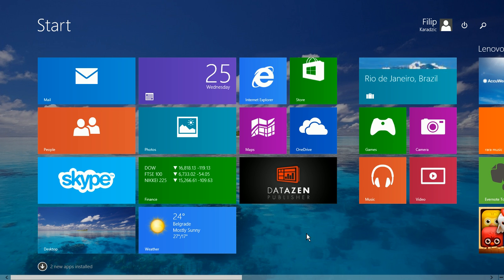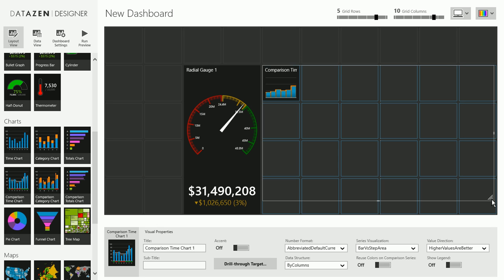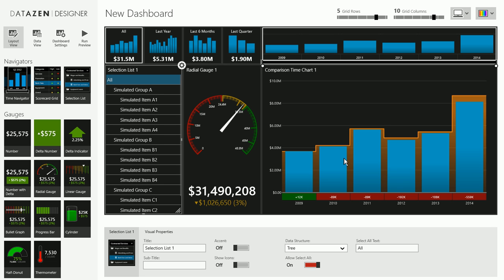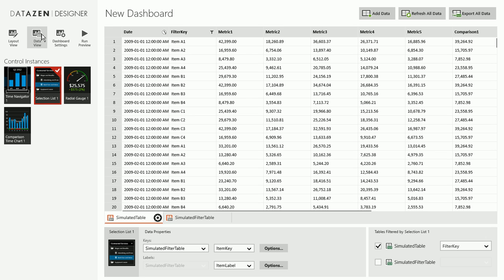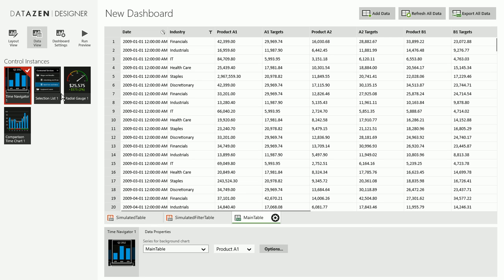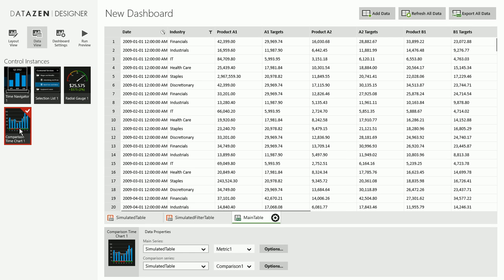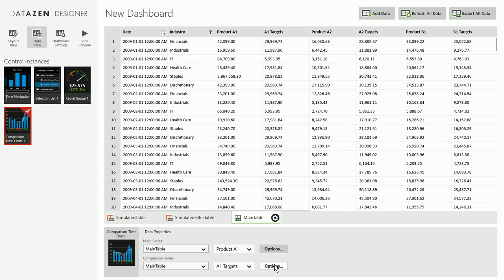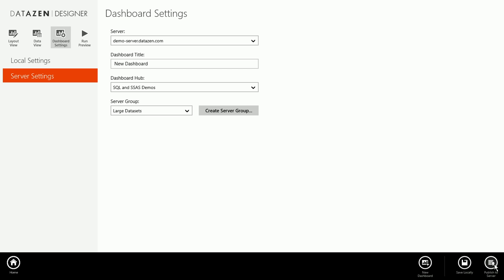Designing Dashboards with Datazen Publisher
0:00 Running the Datazen Publisher
0:35 Layout View and available controls
1:12 Setting visual properties
1:50 Navigators – TimeNav and Selection List
3:14 Choosing a color palette
3:37 Configuring mobile views
4:51 Data View
5:04 Adding data
5:43 Configuring Data for Time Navigator
6:28 Configuring Data for Selection List
7:45 Configuring Data for Radial Gauge
9:16 Configuring Data for Comparison Time Chart
9:47 Running the dashboard preview
10:43 Design process summary